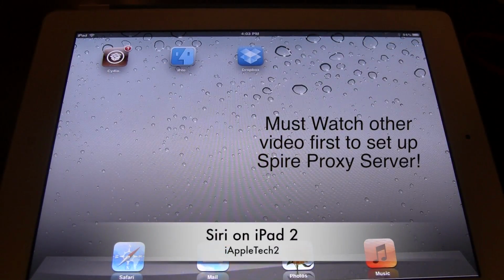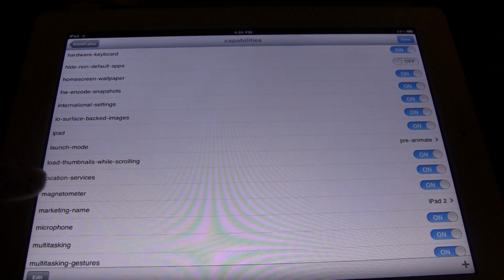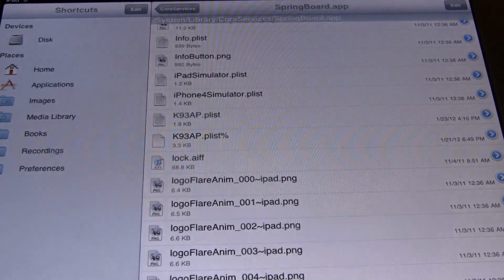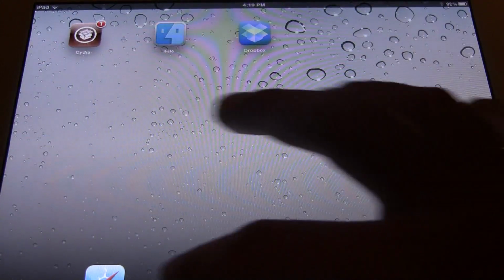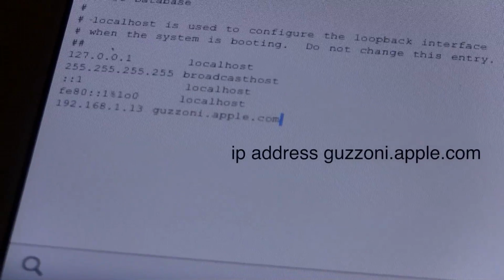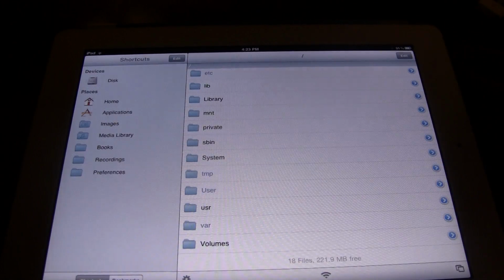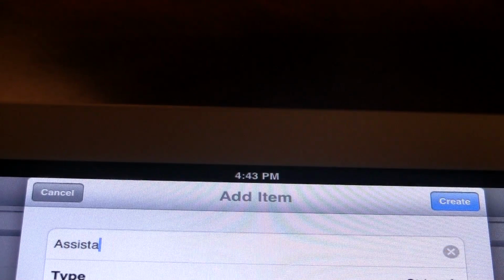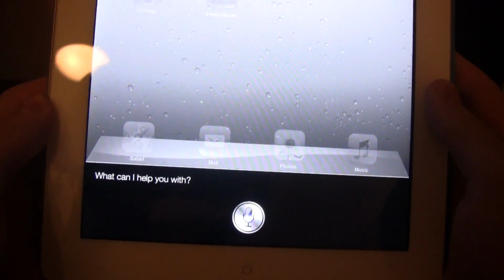How To Install Siri on iPad 2 - Tutorial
How To Install Siri on iPad 2

Description:  Using Spire, and a Spire proxy server on your computer, you can get siri on your ipad 2. You Must set up the proxy first, then do this tutorial. You must have a iPhone 4S to get the certificates for the iPad 2.